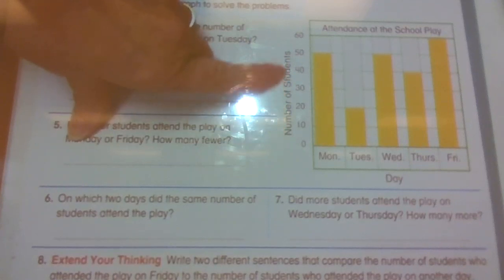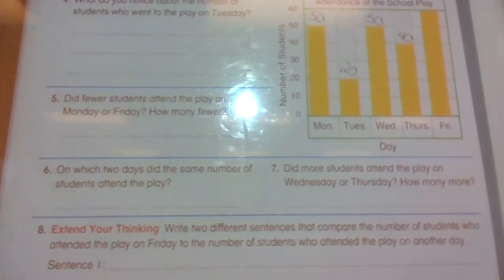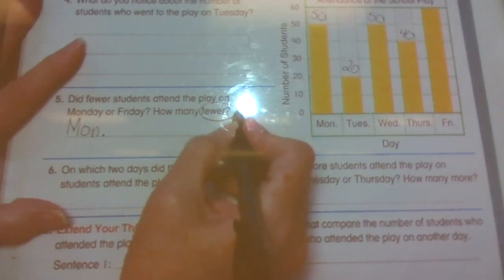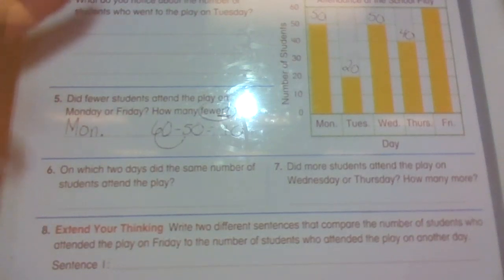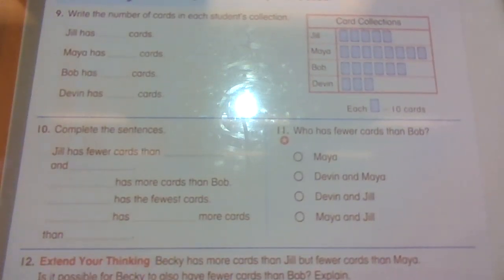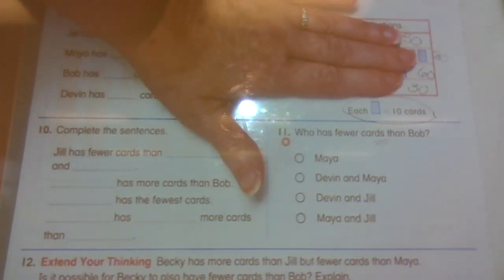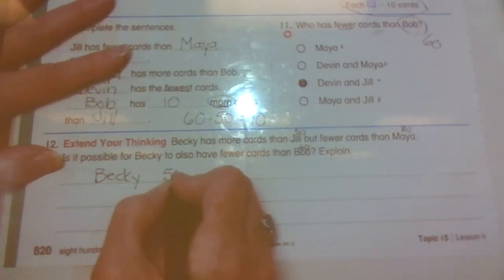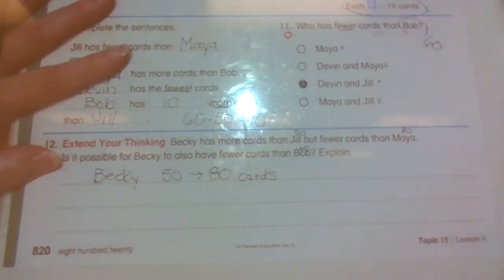Graphs, Lesson 4